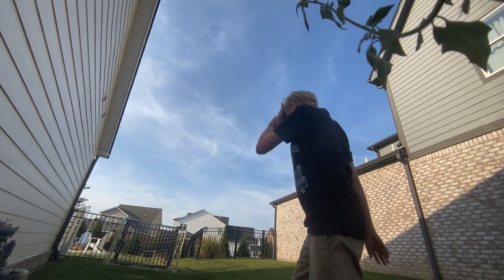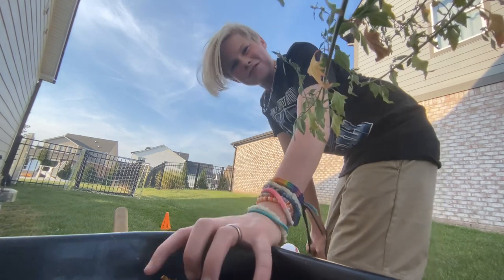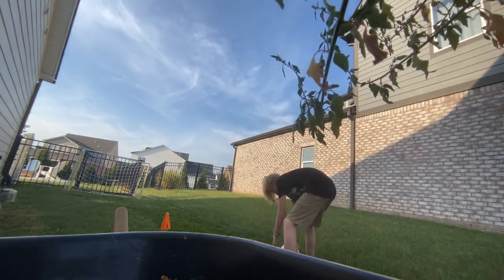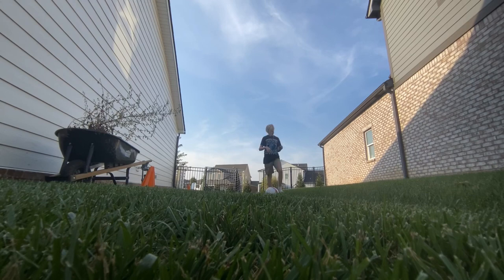Working on MY SHOT | Working on some Soccer skillz | Nashville SC Vlogz